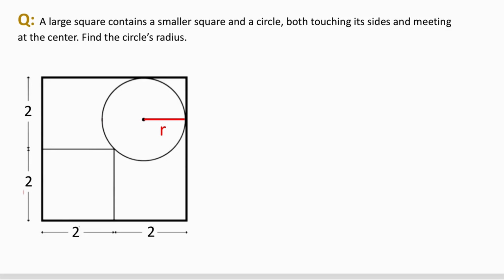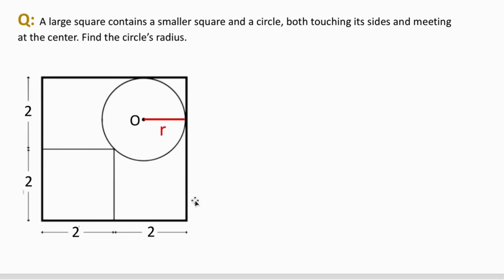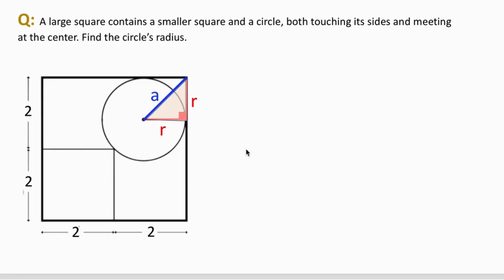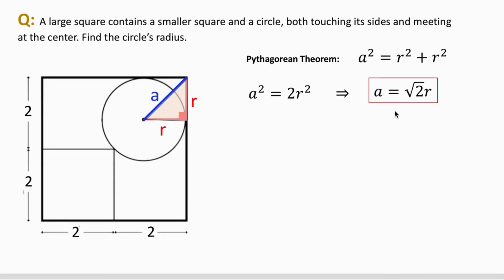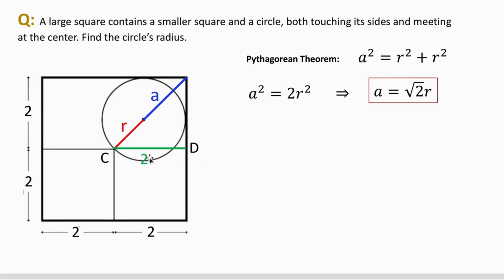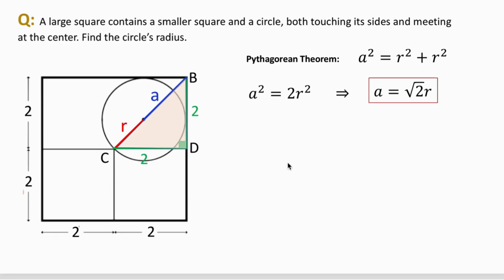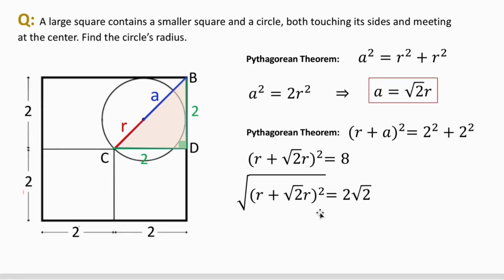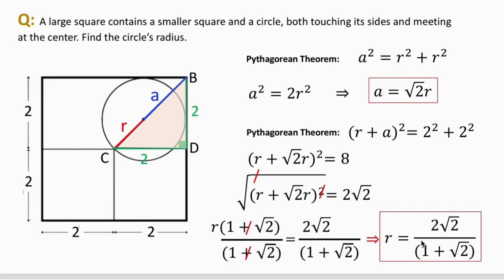Only 1% Can Solve This Geometry Puzzle | Find the Radius!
Can you solve this geometry puzzle? 🧩
A large square contains a smaller square and a circle, both touching the sides of the big square and meeting at its center. The challenge: Find the radius of the circle!

This problem looks simple, but it requires some clever geometry thinking. Only a few people can solve it without help — are you one of them?

👉 Watch till the end to see the full step-by-step solution.